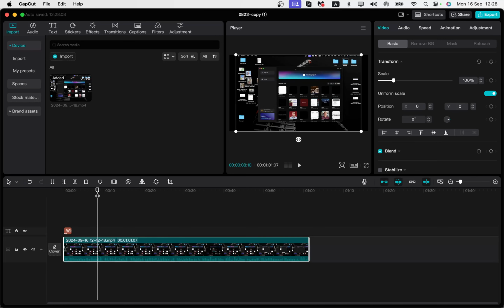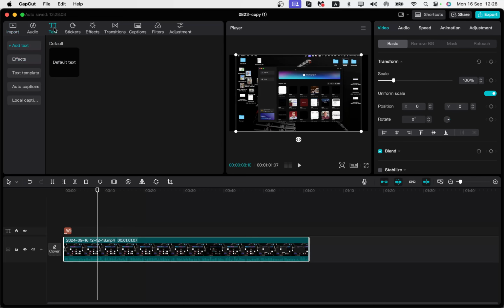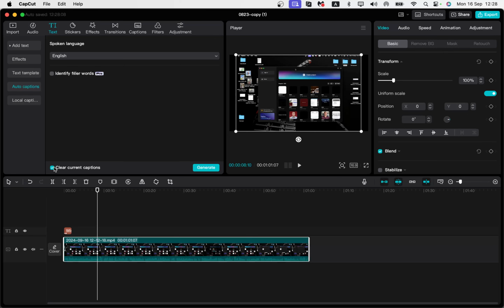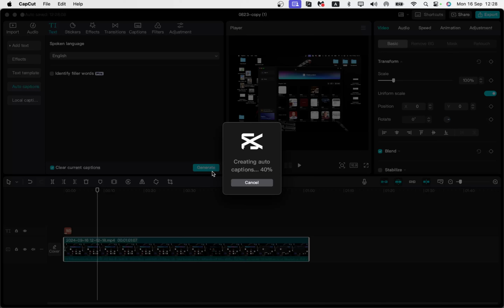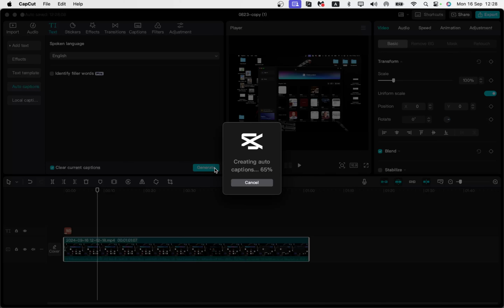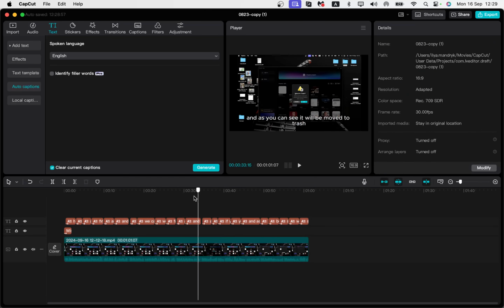How To Add Auto Captions on CapCut PC